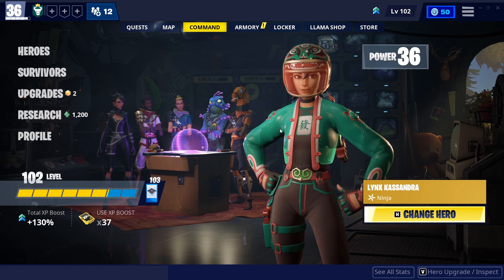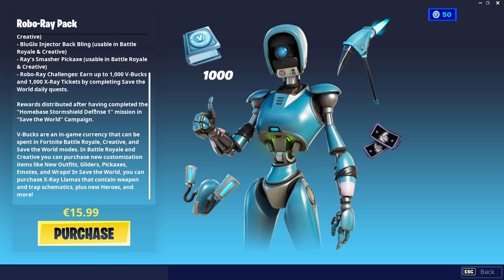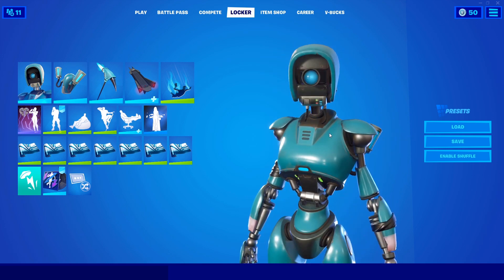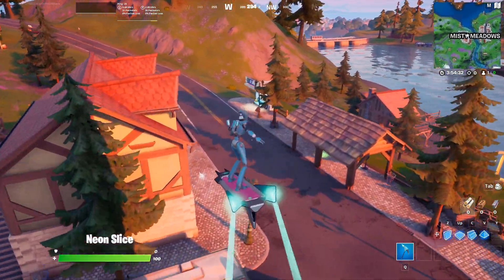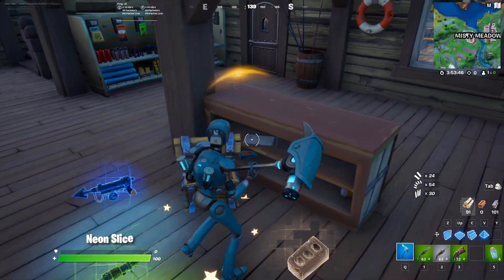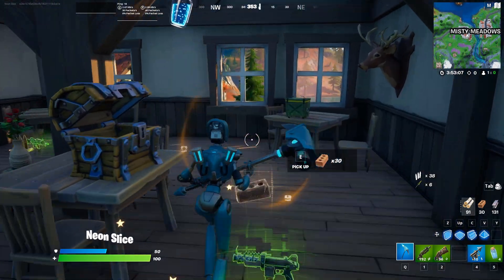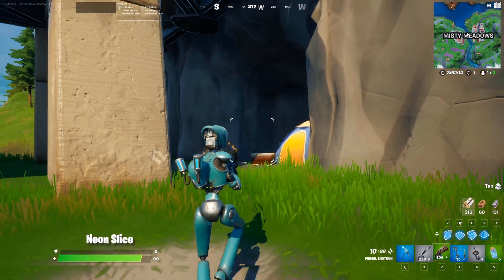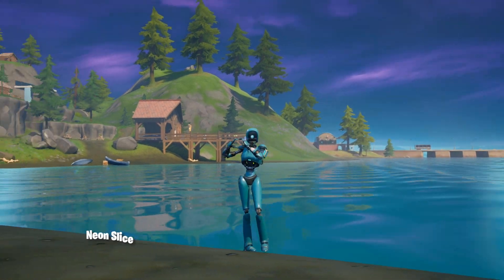*NEW* ROBO-RAY SKIN GAMEPLAY - FORTNITE STW RAY IN BATTLE ROYALE!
Everything's fine, she has a plan, and she's gonna fix this! Grab the Robo-Ray Pack featuring:
- Access to "Save The World" PvE Campaign
- Robo-Ray Hero
- Robo-Ray Outfit (usable in Battle Royale & Creative)
- Ray's Smasher Pickaxe (usable in Battle Royale & Creative)
- Robo-Ray Challenges: earn up to 1,000 V-Bucks and 1,000 X-Ray Tickets by completing Save the World daily quests.
Use creator code "NeonSlice" in the item shop! # ad